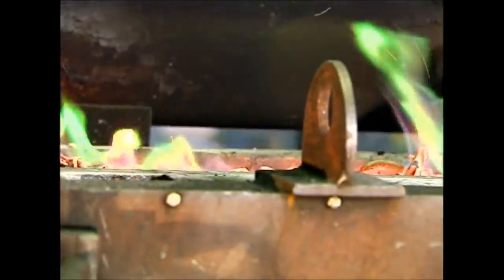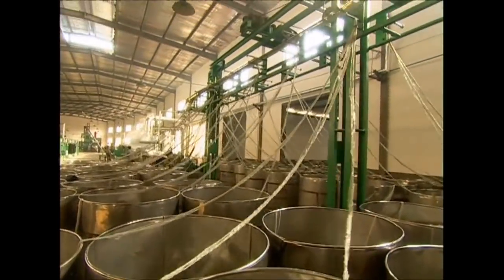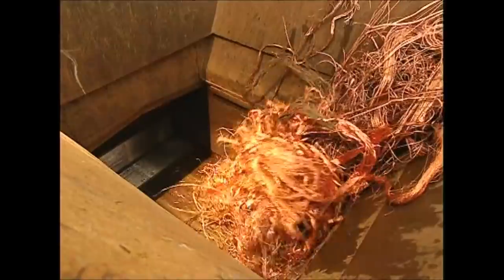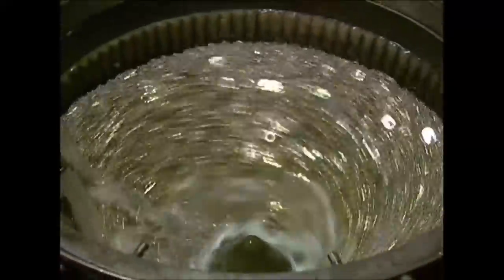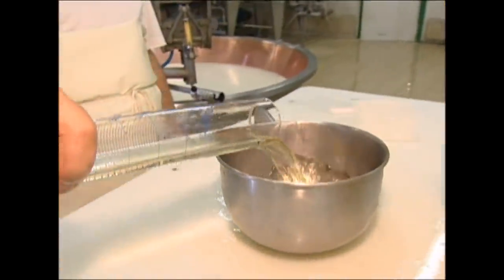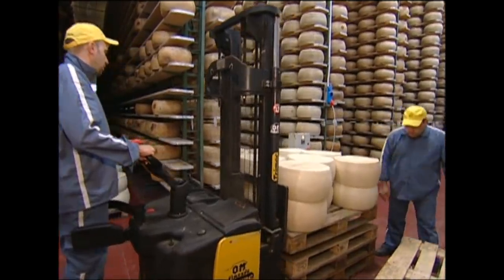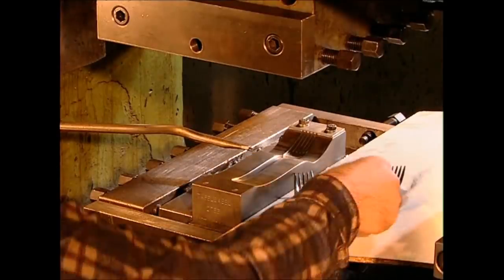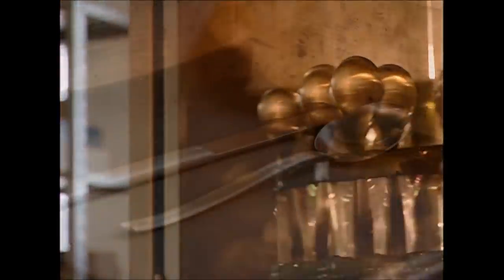HOW IT WORKS | Euro coins, Recycled clothes, Parmesan, Cutlery | Episode 20 | Free Documentary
The show that reveals how extraordinary items in our world are designed, constructed and produced. Engineering, technologies and big ideas that make the world go round.
Find out "How it Works"

Episode 20
- Recycled clothes: See how plastic bottles are turned into clothing
- Euro coins: not just nice to look at but also designed to prevent counterfeiting
- Parmesan: Not the pulverized stuff, but the great original
- Cutlery: Simple look but lots of engineering is involved in the process